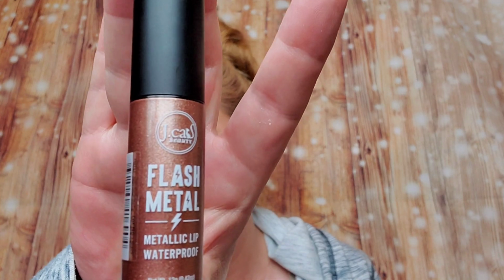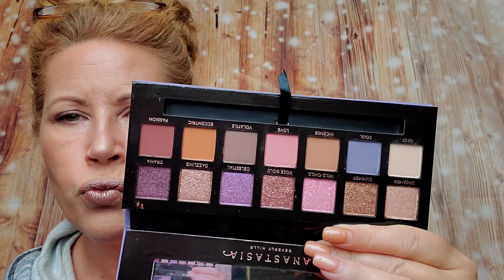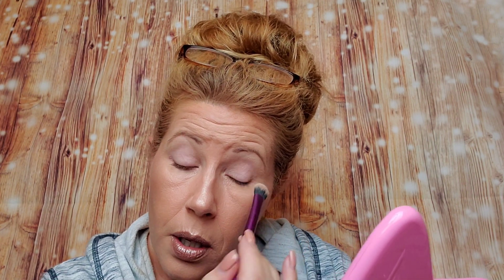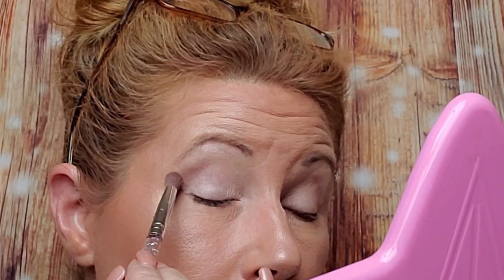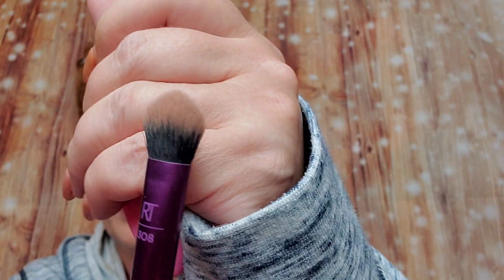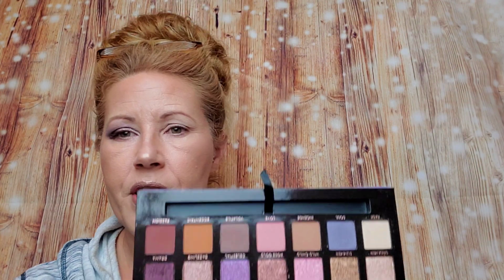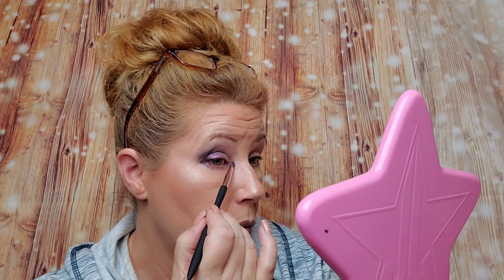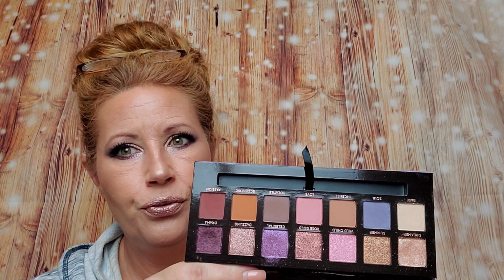Throwback Thursday 9/10 Collab! w/ Karen Ann & Jeannie!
Thank you, thank you for checking out my video. It is just me being me and hanging out with you.

Here are the links to the current subscription boxes I get. Feel free to try them. I love all my boxes currently.

Trendmood box 📦! Price varies for each box.

Glossybox $21 a month
use dicount code JESS

Slay Glam box $24 a month for 5-7 full size items use code JESSGUS

EarFleak earings every month as low as $3.49 a month

Boxycharm is monthly beauty subscription for $25 a month get all full size products

AIA Beauty Bundle $34 every other month. Use code JESS

Testtube by New Beauty. $29.95 every other month plus tax and shipping.

Splendies 3 pairs of awesome undies for $14.99 a month

Ipsy Glam bag for $12 and Ipsy Plus glam bag for $25, Ipsy Ultimate $50 monthly beauty subscriptions

Fabfitfun is a lifestyle box for $49.99 every quarter. Save $10 with code

Mercari Sign up for Mercari and get $10 off your first purchase.

Walmart seasonal beauty box

Grove Collaborative - natural and earth friendly products for your home. Everything from personal hygiene to cleaning products.

*Please know that all of my content and ideas are researched, developed and executed by me, myself and I.  If any of my content is all or part "owned" by another creator, I have received permission by that creator, to develope the idea into my own unique creation and will give credit where credit is due!  If any of my ideas interest you or you would like to use all or part of my content for your own personal use on your channel or elsewhere, please contact me directly via DM on Instagram @just_jessandfam, so that we may discuss the options and potentially help you develope the concept into your own original content.*